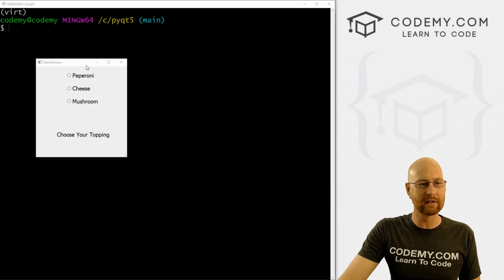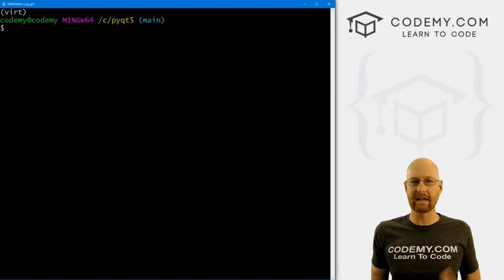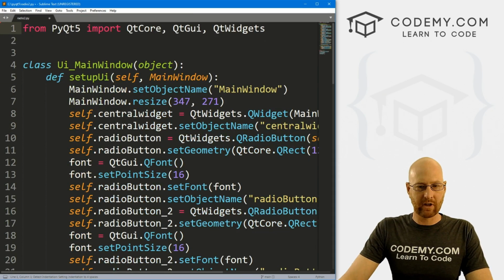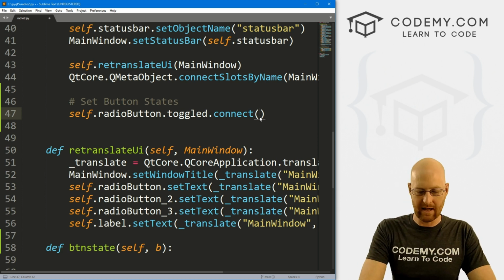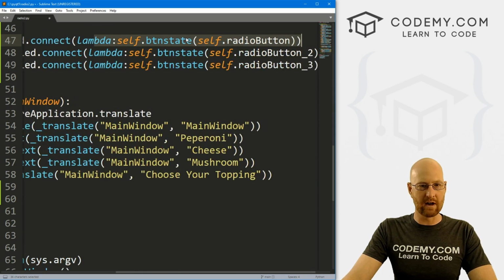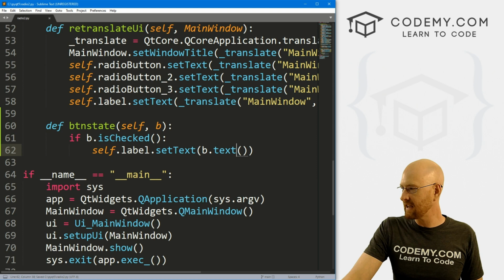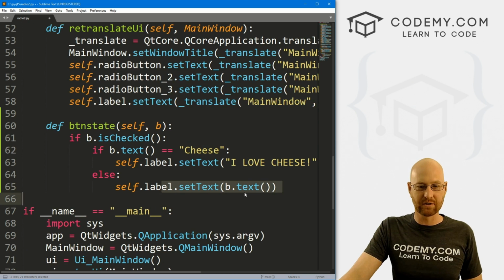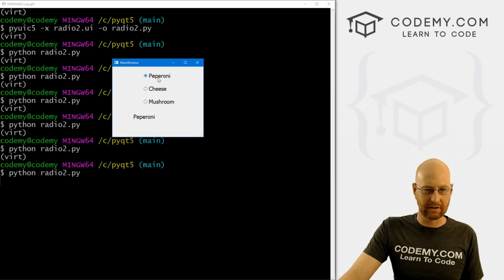Radio Buttons Without Push Buttons - PyQt5 GUI Thursdays #19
In this video I'll show you how to use Radio Buttons in PyQT5 without push buttons!

What if you need radio buttons without a push button? So that when you select a radio button, it just does something without the need to the click a submit button of some kind?

That's what we're going to look at in this video.

Timecodes
0:00​​ - Introduction
1:01 - Build The GUI With Designer
1:52 - Convert UI file to Python
2:47 - Create BTNState Function
3:18 - Set Button States
5:01 - Check if Radio Button is Checked
6:06 - Output Something Else Besides Button Text
7:27 - Set Default Radio Button
8:11 - Conclusion